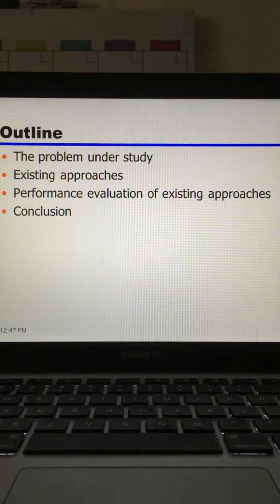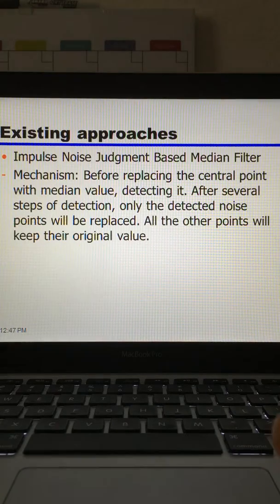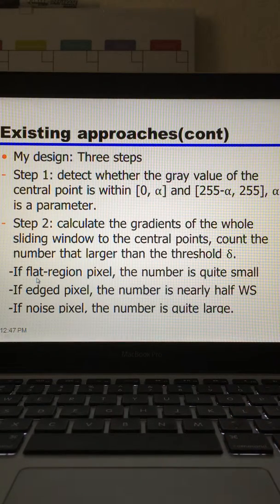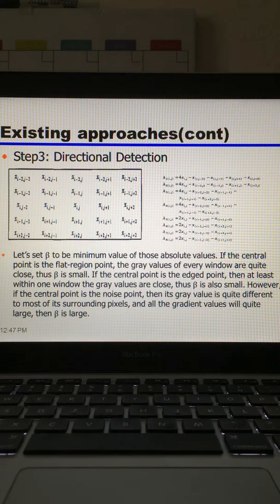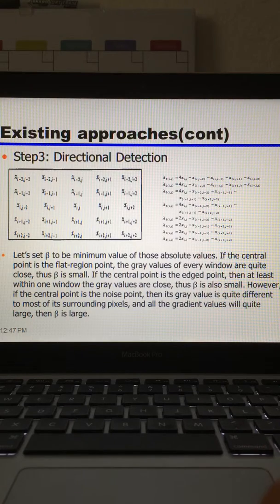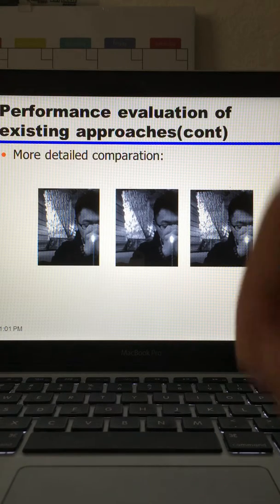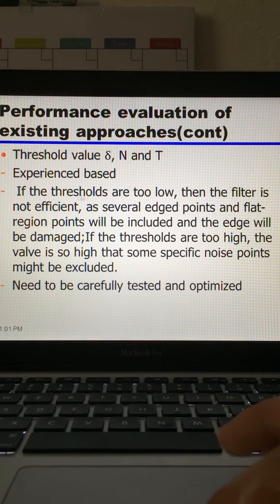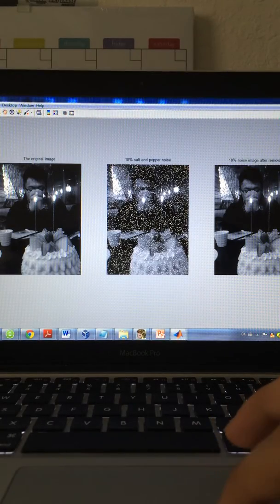project presentation EEL6562